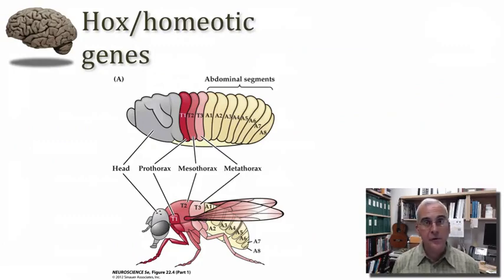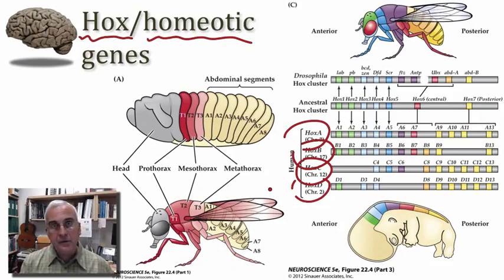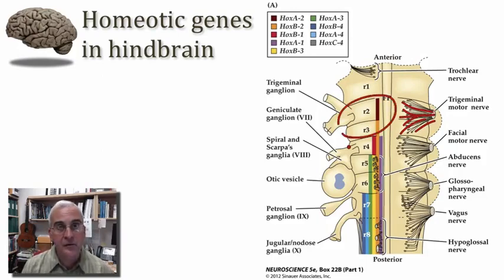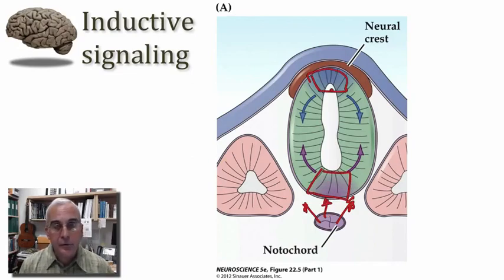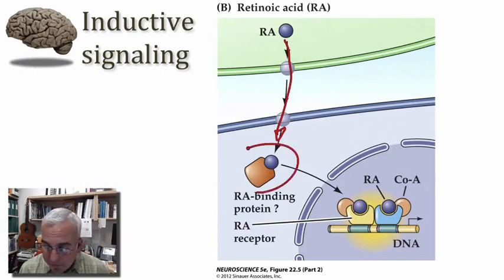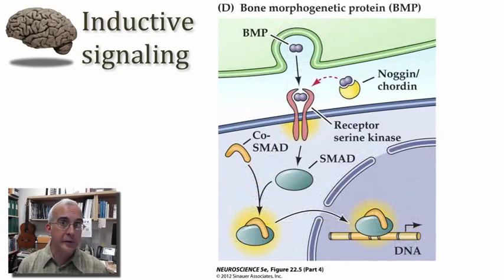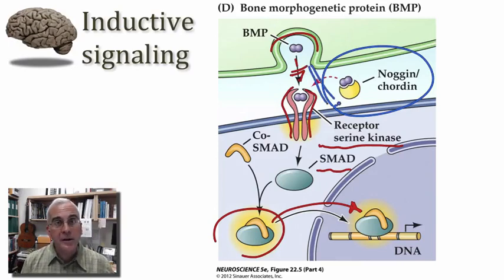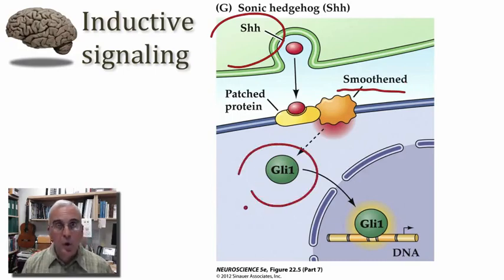Early Brain Development part 4